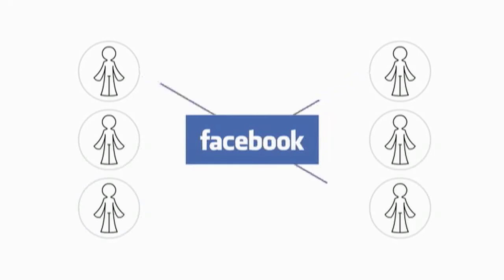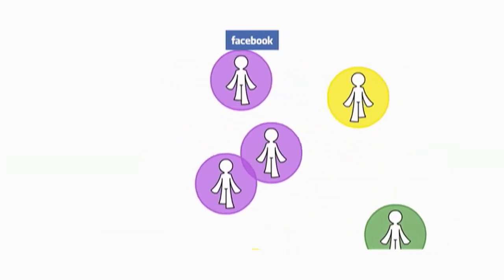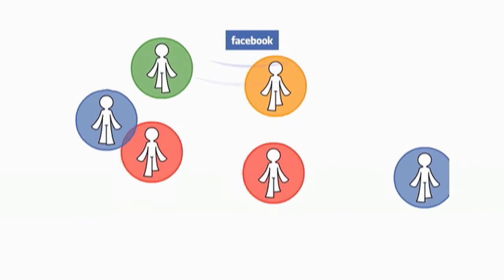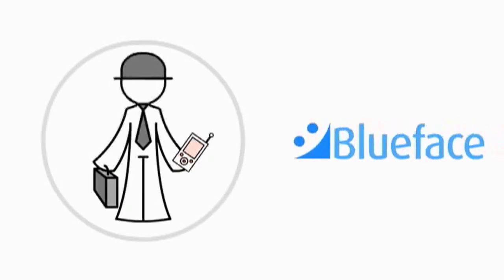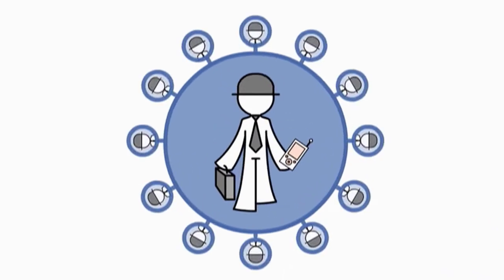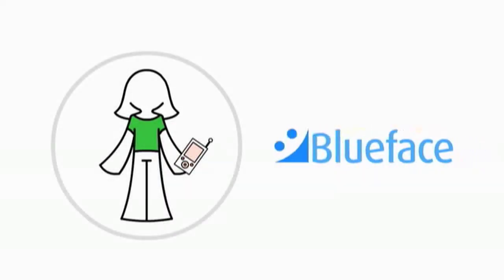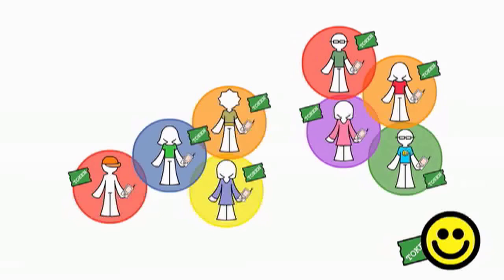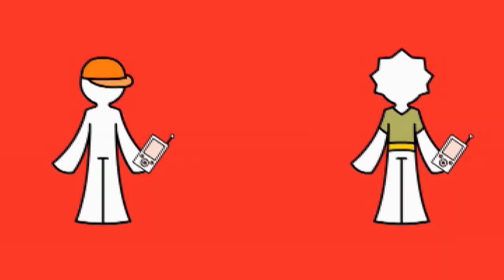How does Piefighter work?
This is video explaining Blueface, the technology used to run Piefighter.  Funded through the Melt Award Scheme which is managed by The Culture Company working with the BBC, Channel 4, Orange and PACT and is funded by Yorkshire Forward, Objective 1 South Yorkshire and Arts Council England.